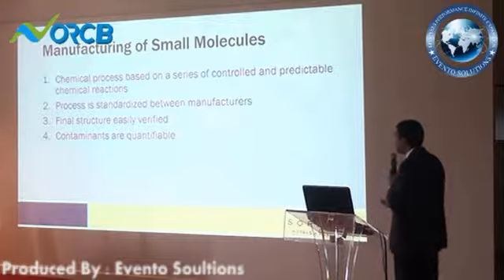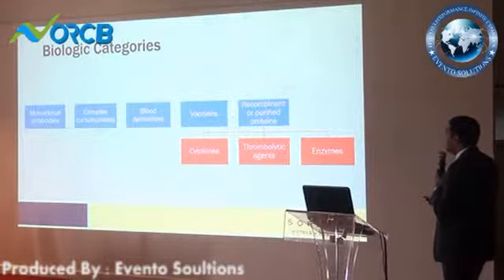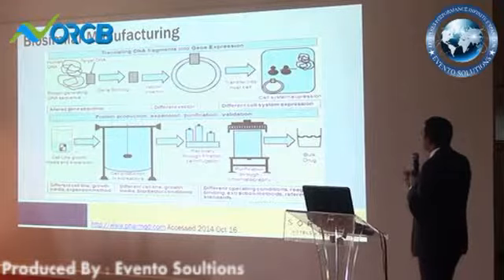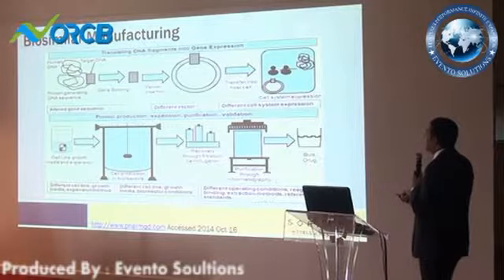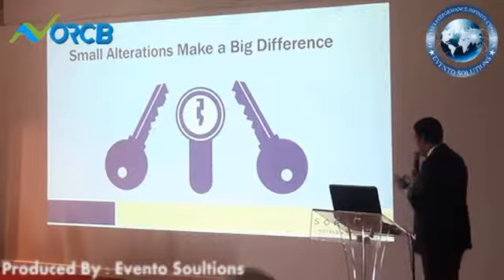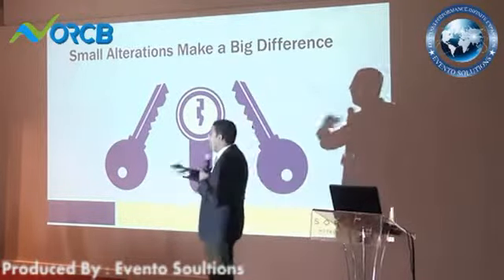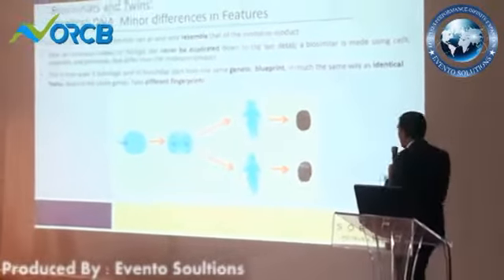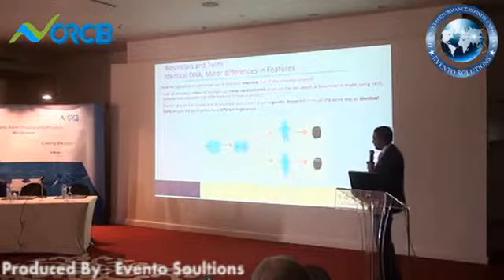Introduction to Biosilimars; Spots on the Differences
This video describes the idea of biosimilars and the differences between generics and biosimilars